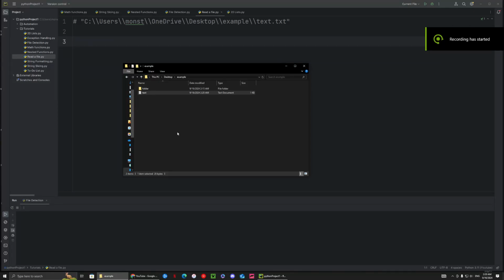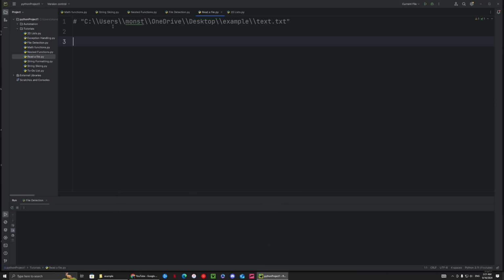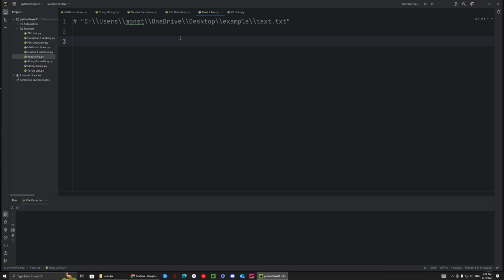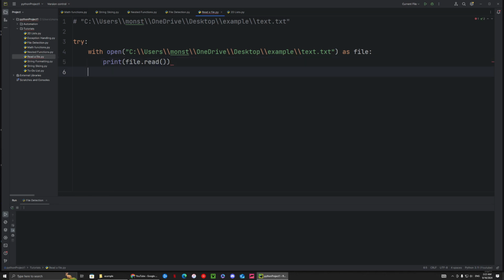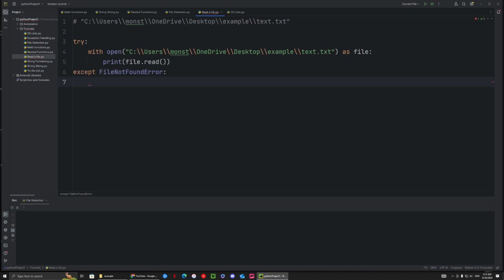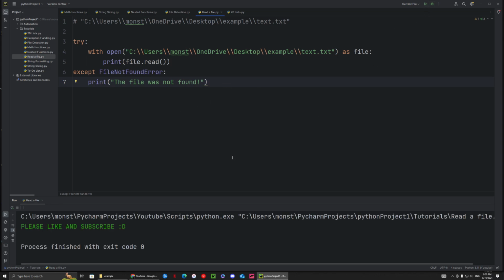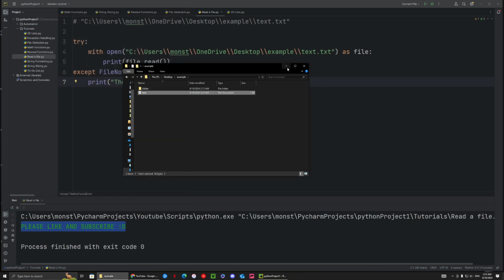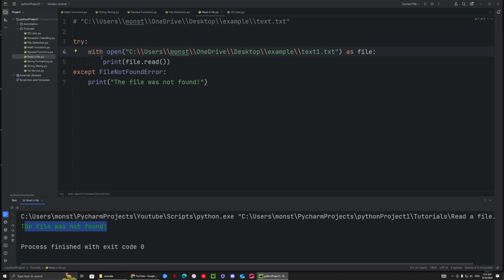File Reading In Python is Easy!🐍